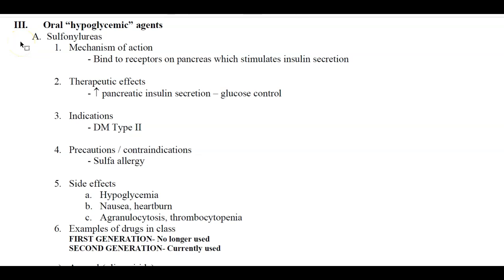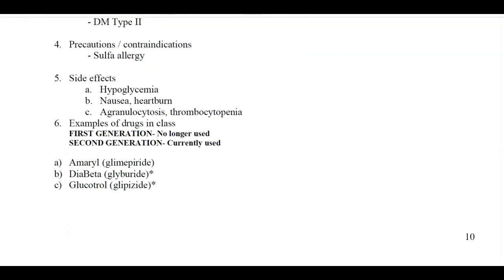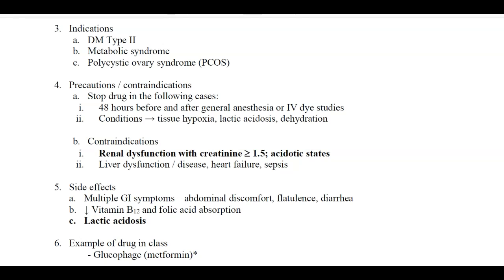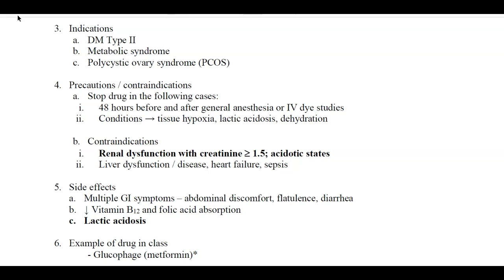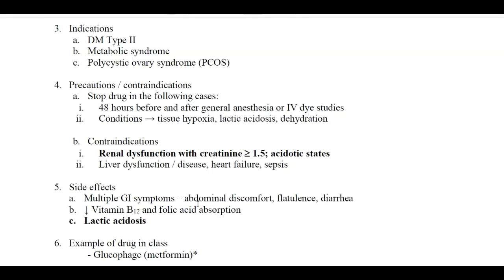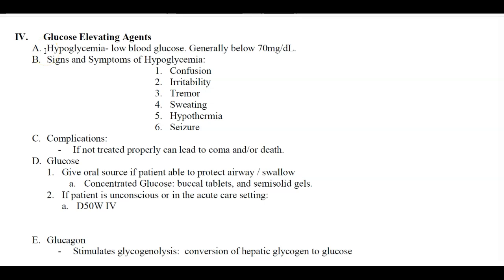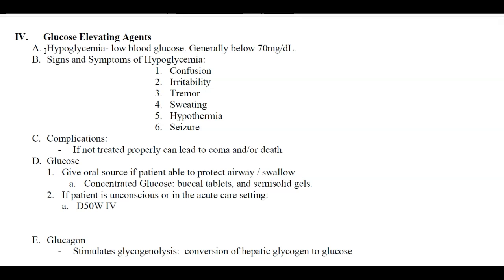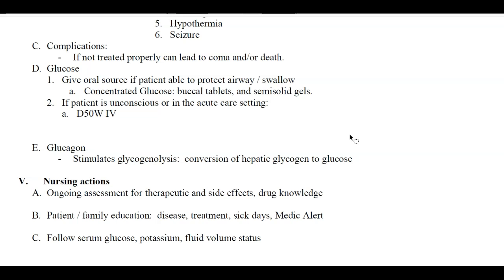Oral Hypoglycemic Agents and Glucose Elevating Agents